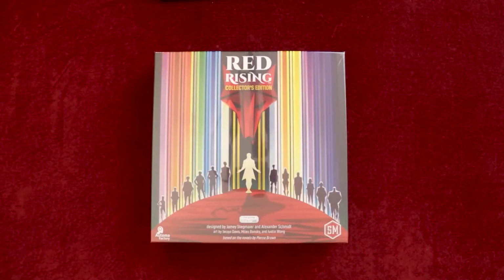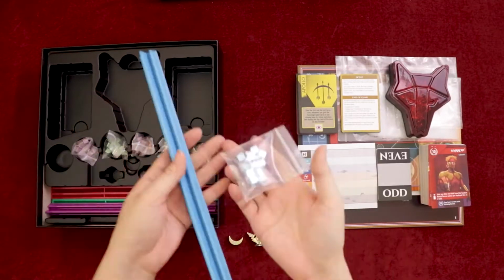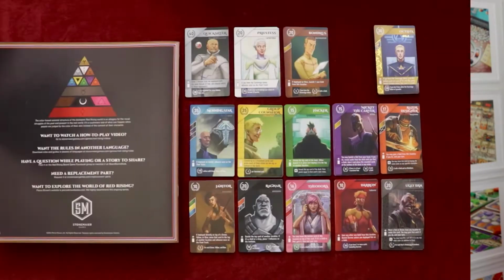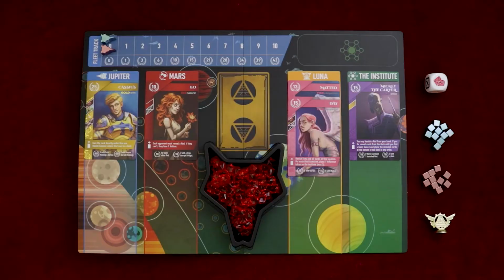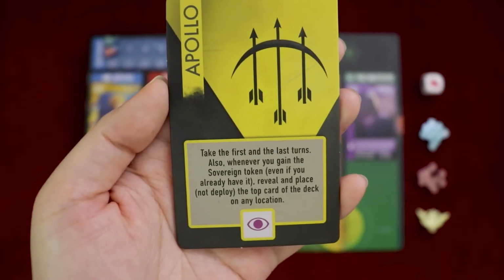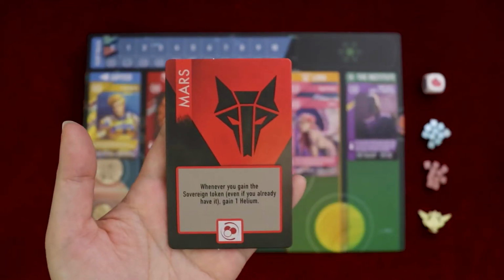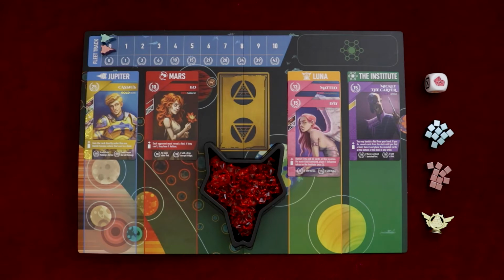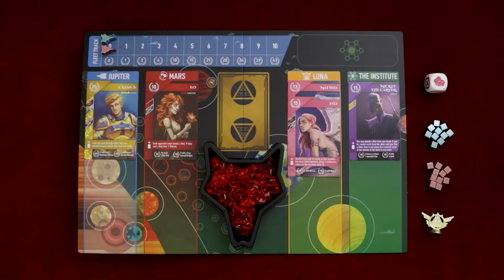Red Rising Unboxing and Basic Strategy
Interested in the Collector's Edition of Red Rising from Stonemaier Games? We unbox it and share some basic strategies associated with each color in this video.

Red Rising is designed by Jamey Stegmaier and Alexander Schmidt. It is based on the novels by Pierce Brown and published by Stonemaier Games in the US.
Image sources: Publisgher
Video produced by: Jacqueline Chao